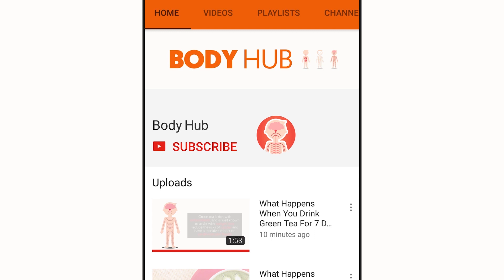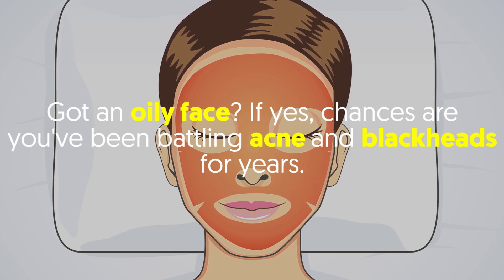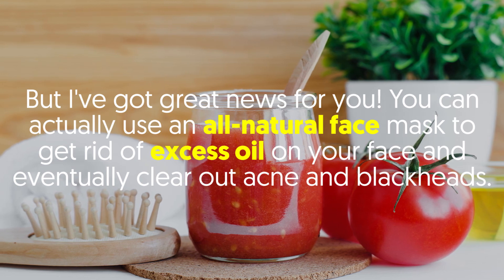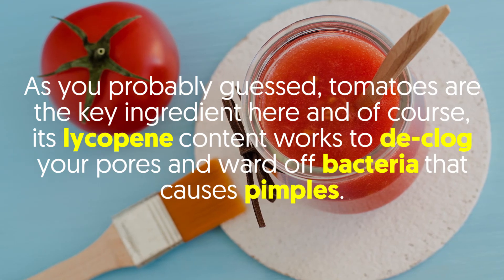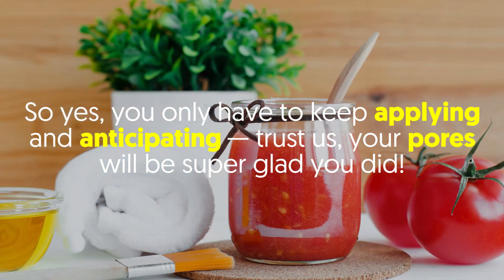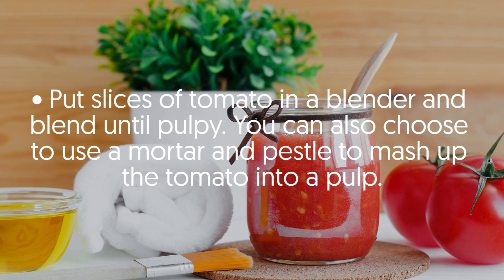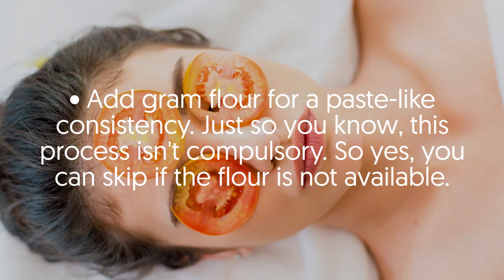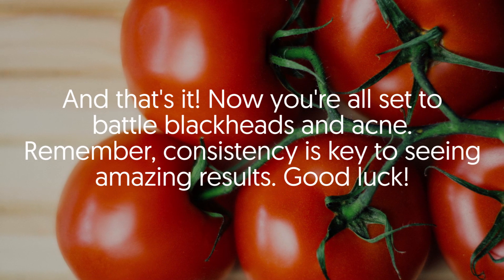Rub This Tomato Mask on Your Face to Get Rid of Blackheads and Acne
Check description for written procedure!

Got an oily face? If yes, chances are you've been battling acne and blackheads for years.

Well, for what it's worth, you're not alone — these skin disorders affect a whole lot of people, men, and women alike.

But I've got great news for you! You can actually use an all-natural face mask to get rid of excess oil on your face and eventually clear out acne and blackheads.

In fact, the treatment can help shrink pores and whiten your skin much quicker than you expected.

As you probably guessed, tomatoes are the key ingredient here and of course, its lycopene content works to de-clog your pores and ward off bacteria that causes pimples.

As with other natural home remedies, consistency is key to seeing great results.

So yes, you only have to keep applying and anticipating — trust us, your pores will be super glad you did!

What You Need:

• 1/2 slice tomato
• 2 tablespoons of lemon juice
• 1 tablespoon gram besan flour

Procedure
• Put slices of tomato in a blender and blend until pulpy.
You can also choose to use a mortar and pestle to mash up the tomato into a pulp.
• Now transfer freshly pulp tomato into a container and add 2 tablespoons of lemon juice.
• Add gram flour for a paste-like consistency.
 Just so you know, this process isn't compulsory. So yes, you can skip if the flour is not available.
• Now just apply the mixture to your face and neck.
And of course, leave to sit for some time — 15 to 20 minutes tops.
• Finally, rinse with warm water and follow with a splash of cold water to close the pores.

And that's it! Now you're all set to battle blackheads and acne.
Remember, consistency is key to seeing amazing results. Good luck!